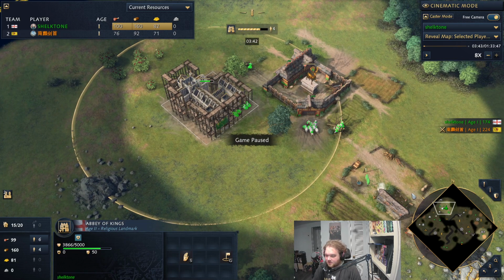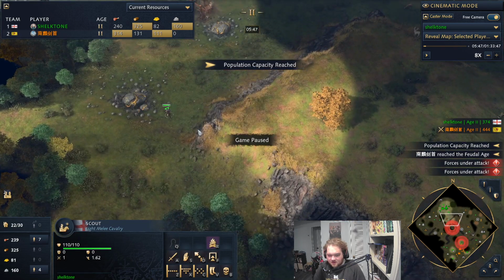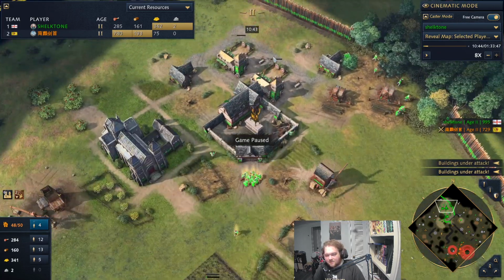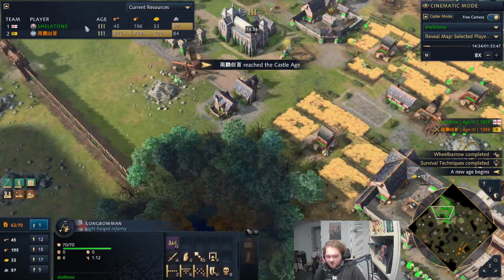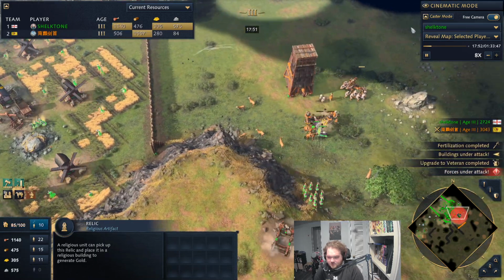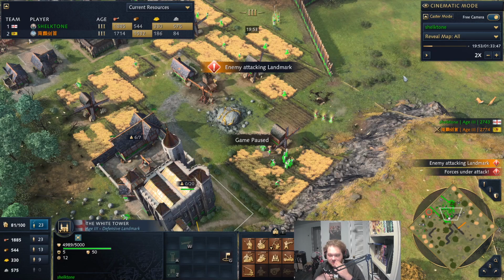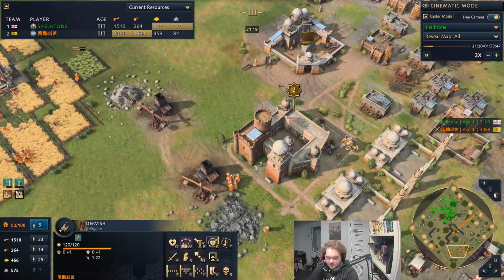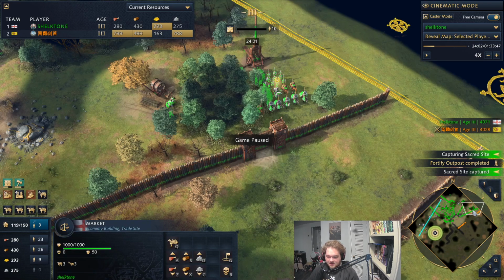Gold English Vs. Ayyubid - AOE4 Replay Review